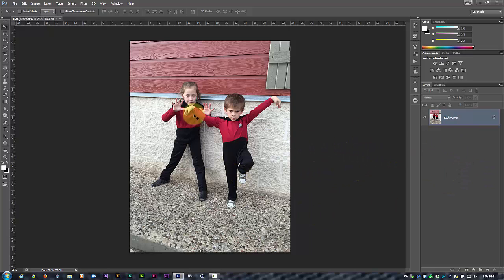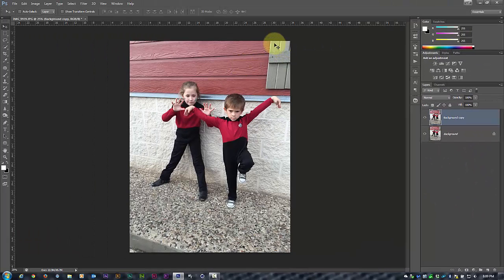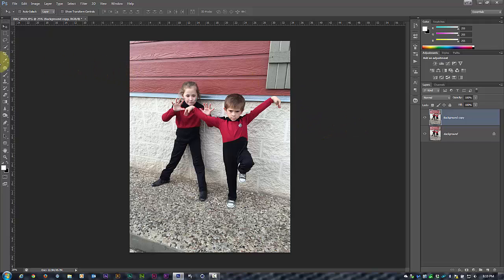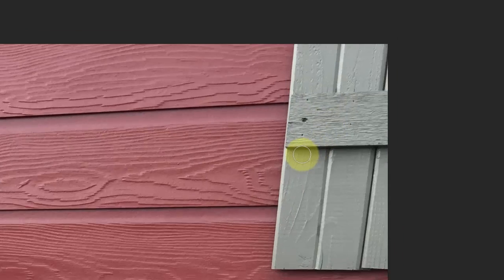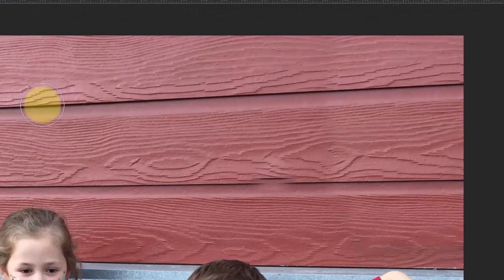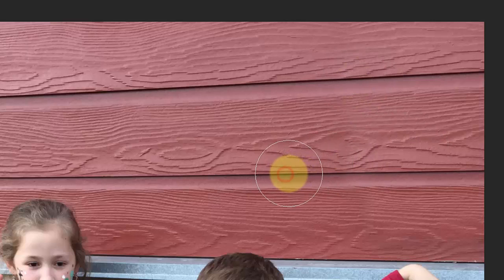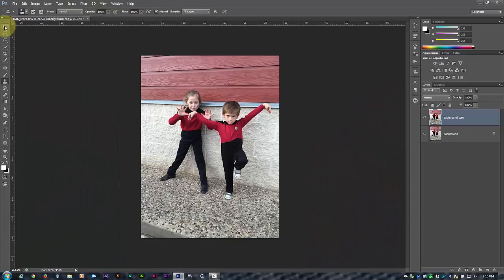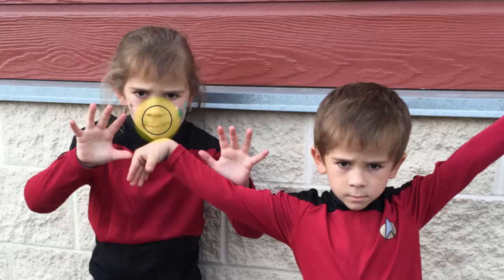Getting started with Photoshop - Clone Tool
This tutorial will show you how to use the clone tool replace a section of an image with another section, ultimately cloning an area. Photoshop CS6 is the version I am using, but most if not all previous versions will be similar.